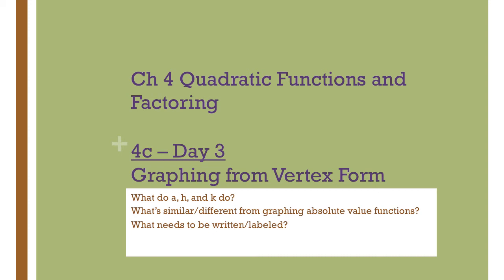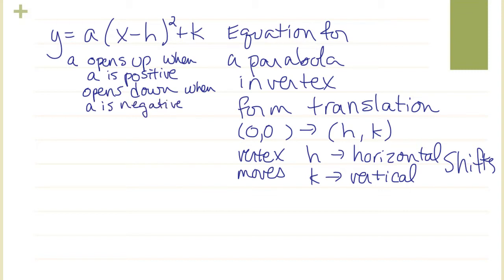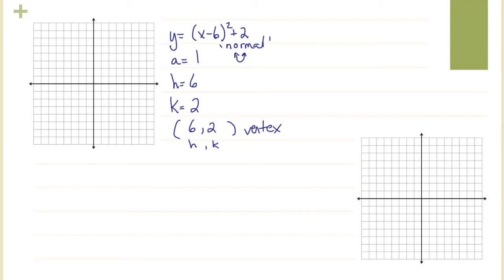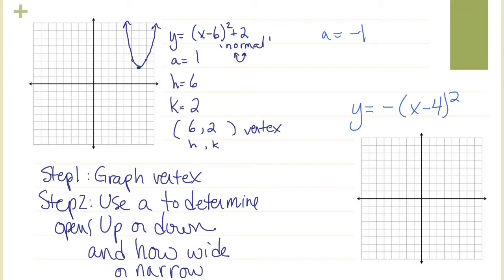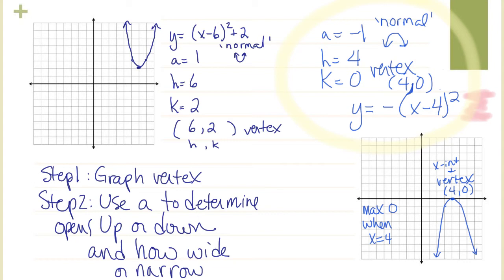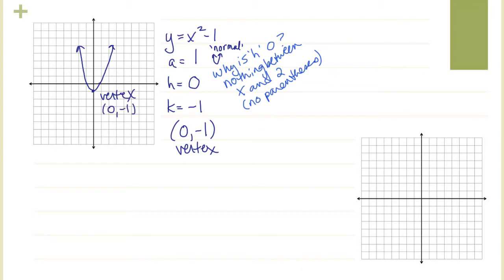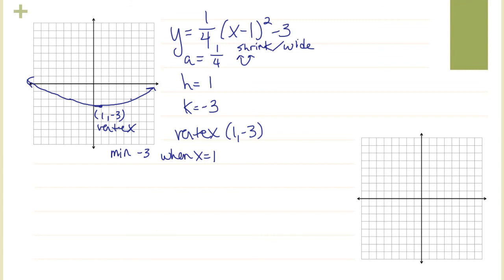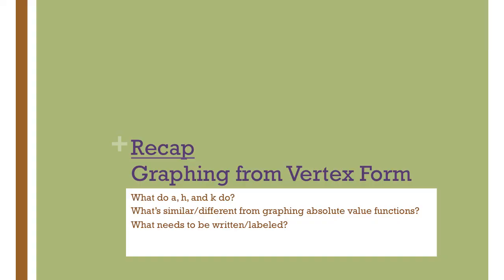4c-Graphing from Vertex Form.mp4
It's a long one. Watch at least through example 2. If you get it, fast forward and look over examples. If you see where things came from, great. If not, watch that section of the video.

Remember...they're YOUR notes. Write what YOU need. More? Less? Write down questions to ask in class!!!

We'll see if this is less confusing than multiple videos. I hope the Table of Contents helps. :)

Table of Contents:

00:00 - Intro
00:39 - Overview
04:43 - Example 1
08:07 - Example 2
12:10 - Example 3
15:25 - Example 4
17:44 - Example 5
19:50 - Recap